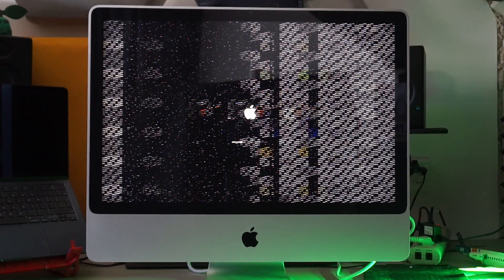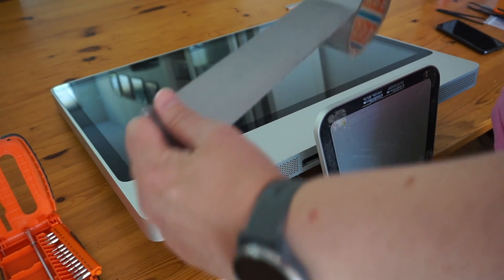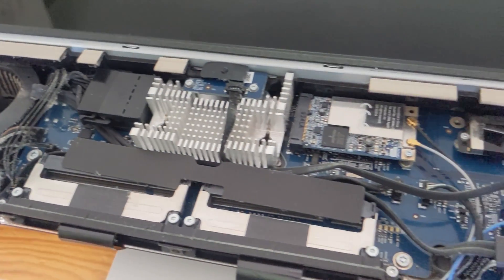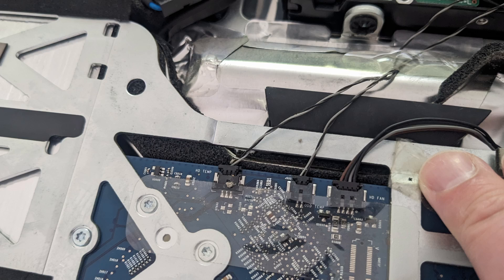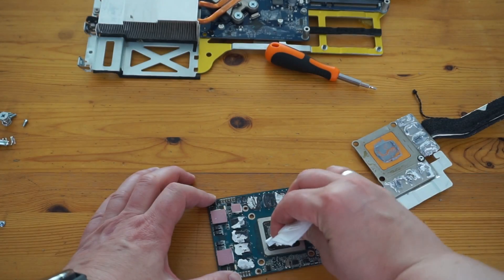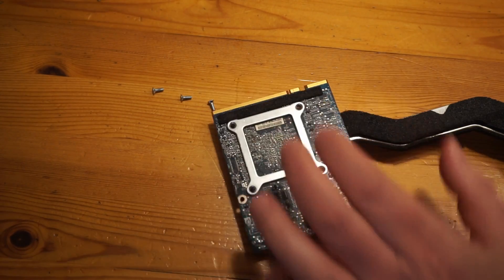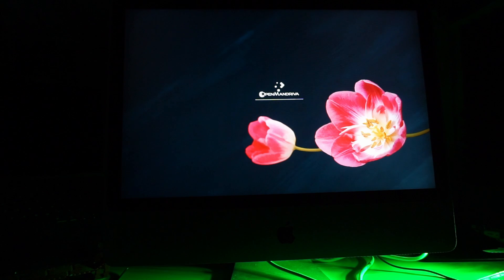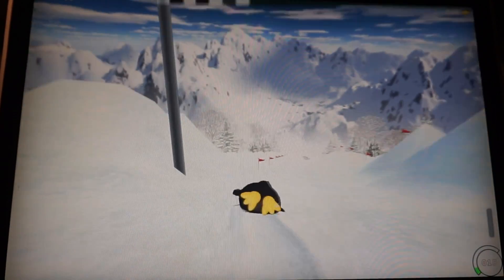Fixing display issues on this 2008 iMac!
Someone asked if this could be repaired on the cheap. I figured I'd give it a try.

In this video I'll show you how I got to the graphics card and at least temporarily fixed the issue show on screen.

I'll test it with Linux as well to see how well it does on that.